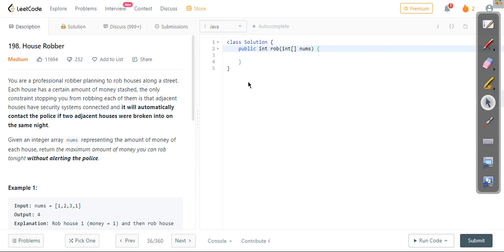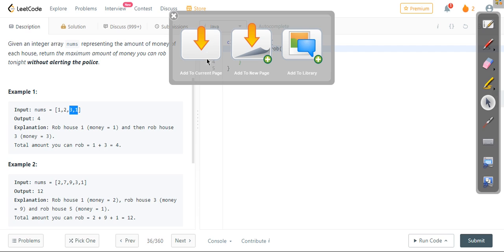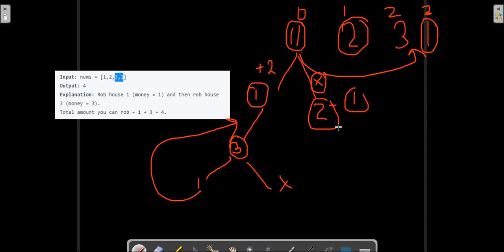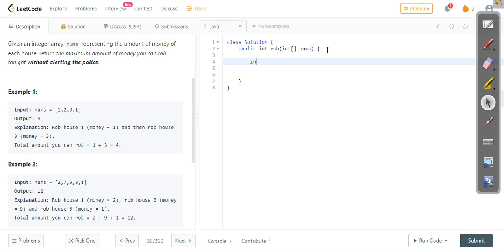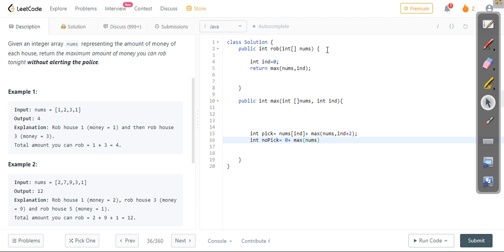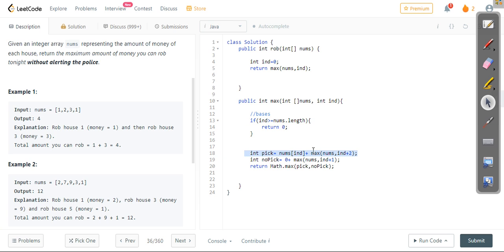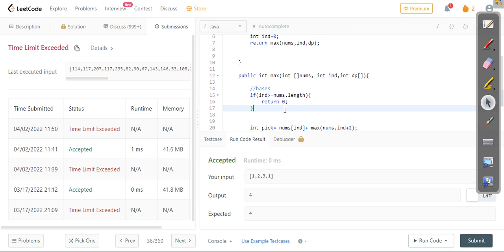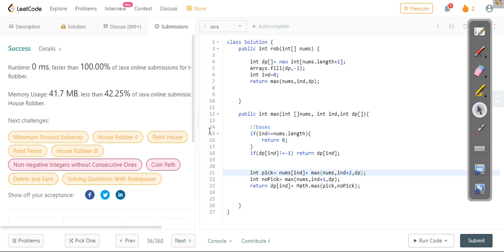houser robber 1- DP leetcode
house robber leetcode  problem solved using recurrsion and dp